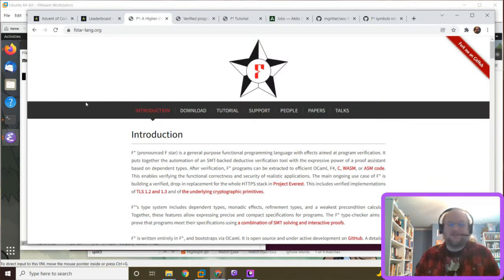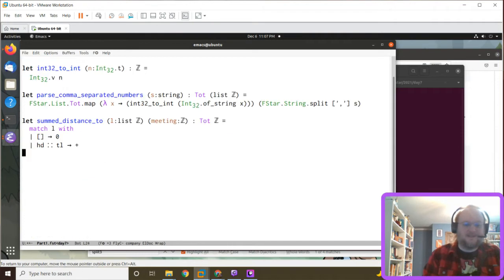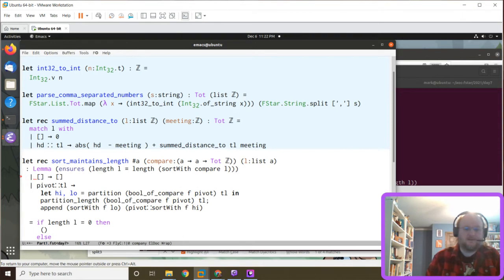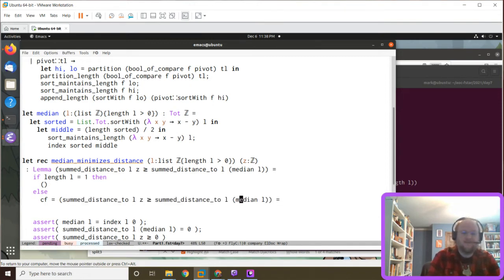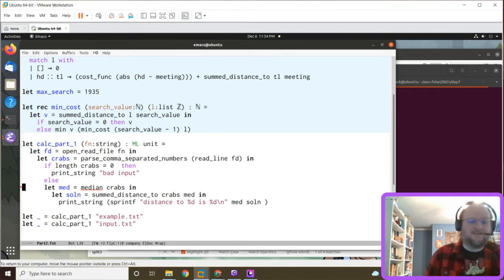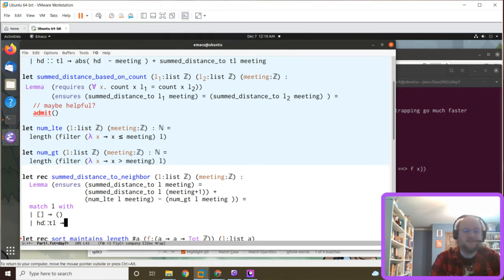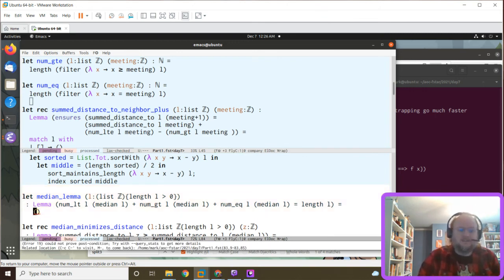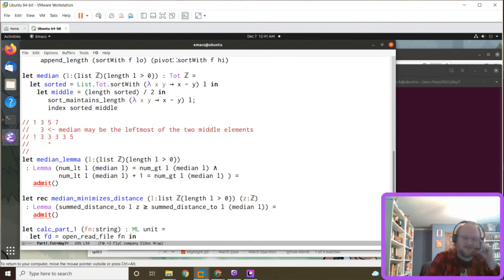Advent of Code 2021 day 7 solution in F*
Today's problem had a clear case where a proof had value in proving that an optimization was correct!  But, I couldn't finish the proof in these two hours.  :(